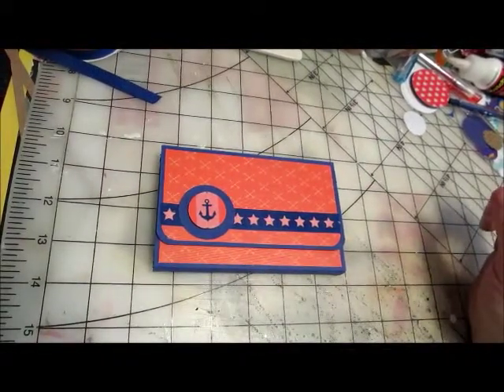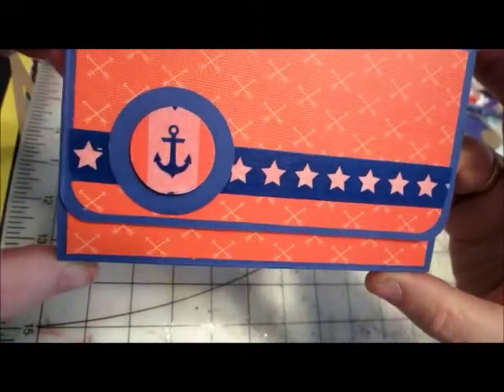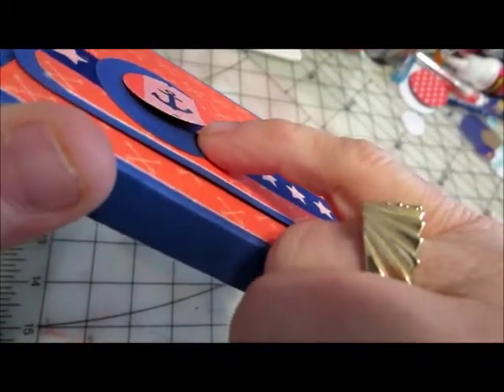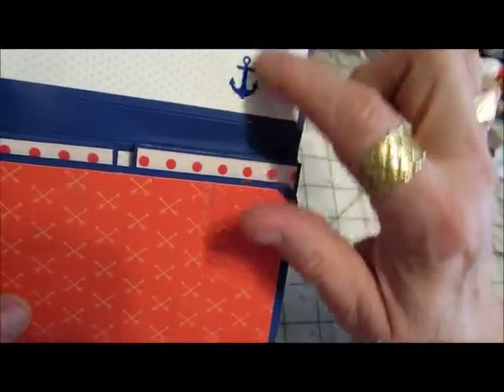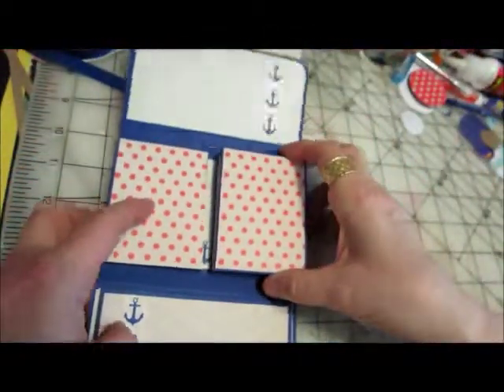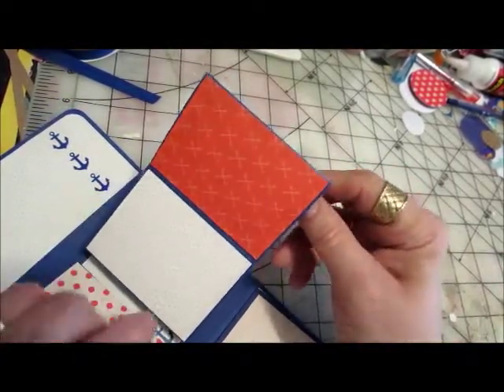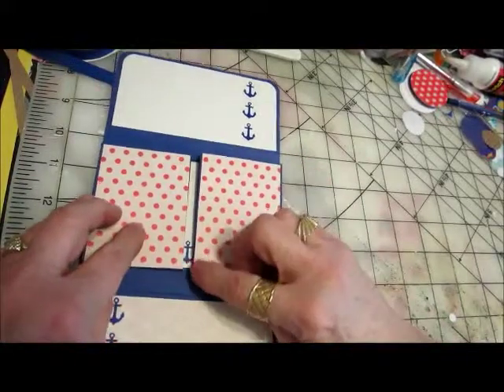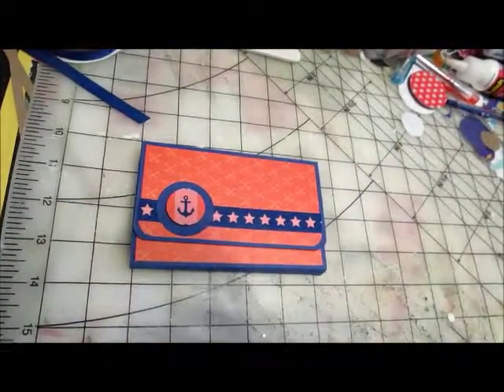Wallet Mini Album - Naval Theme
Found some paper with a Naval theme.  Decided to make a wallet mini.  I like the finished product.  My inspiration came from a variety of crafters here on YouTube.